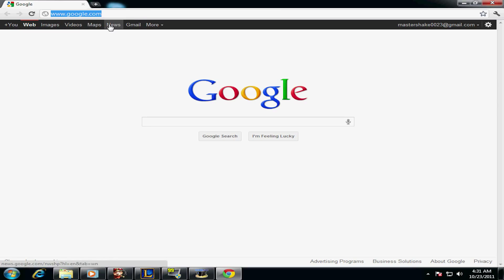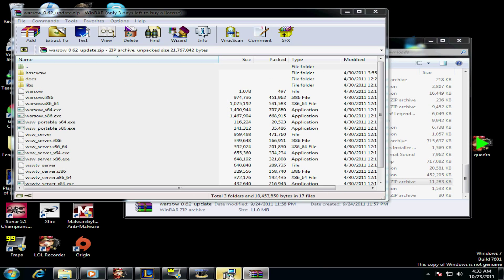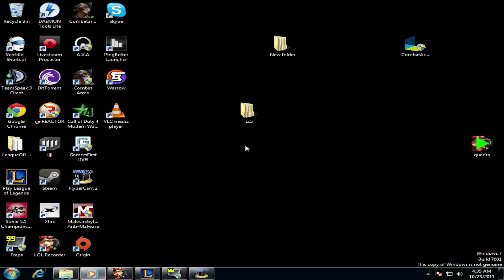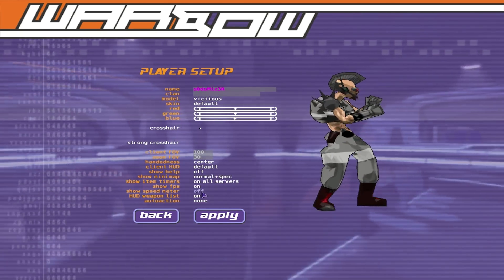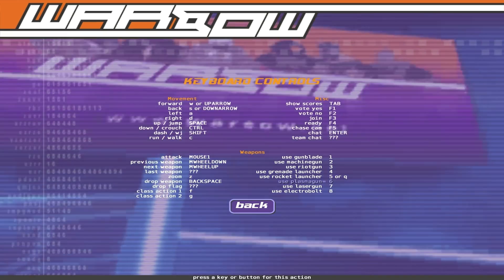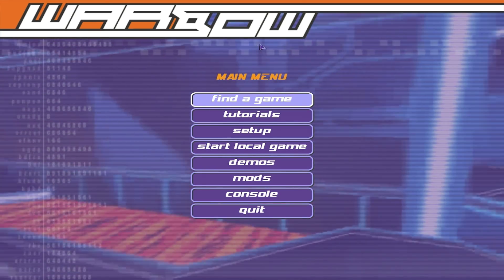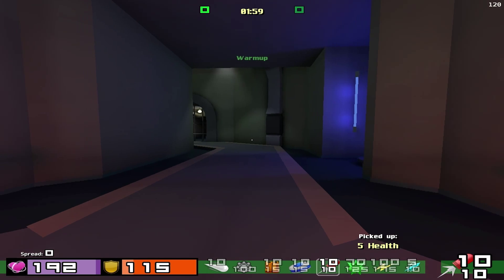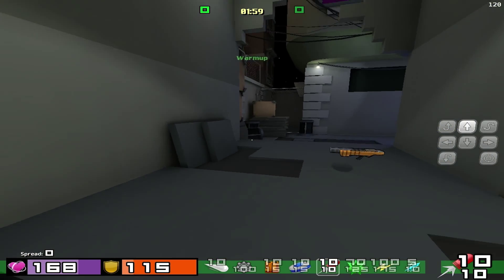How to install warsow